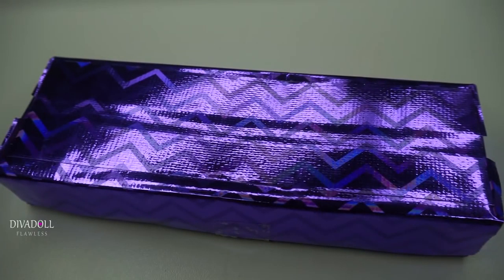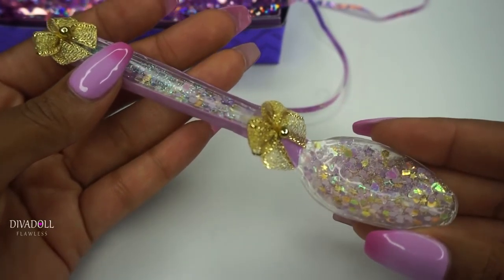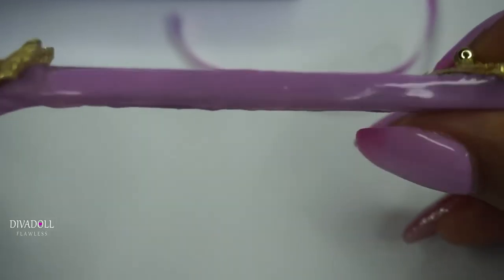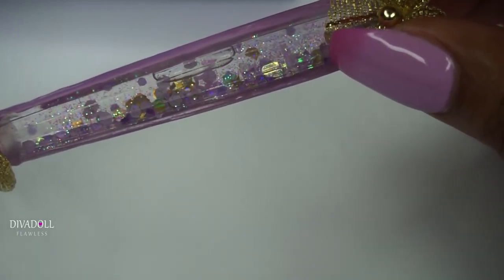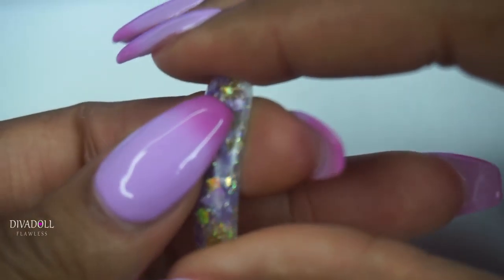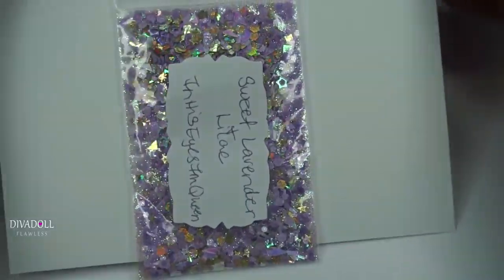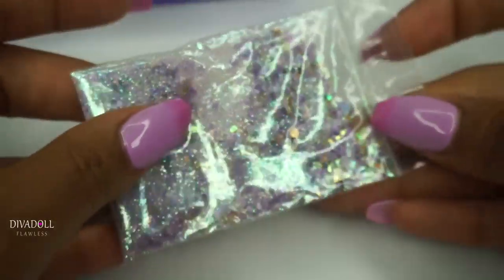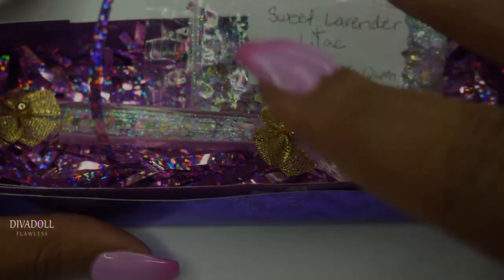Aquarium Spoon Purchase (In His Eyes Im Queen)2016 | DivaDollFlawless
Hey Dolls,
Today's video is of a unique item I purchased from In His Eyes I'm Queen. She created these aquarium spoons and offered them for purchase. I love it and think it is so unique. I will post her channel below if your interested in getting one for yourself. Have A Gorgeous Day Dolls...Smooches : )

Filmed With: SonyA6000